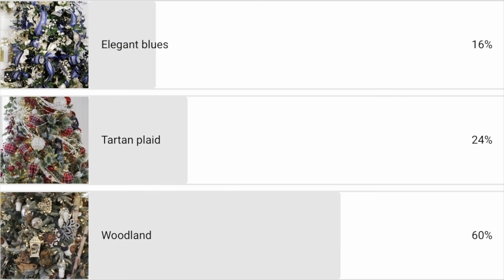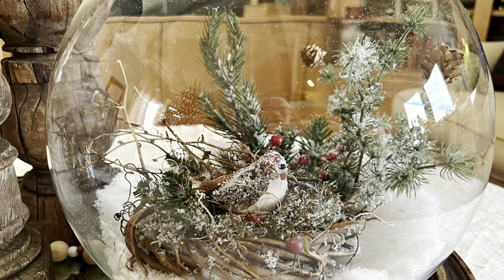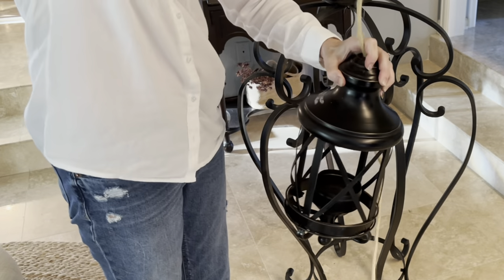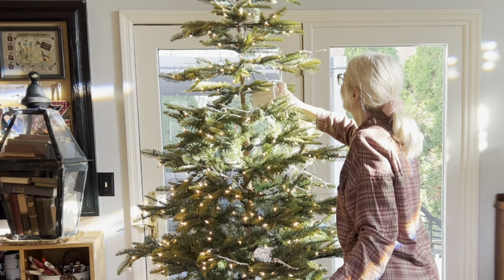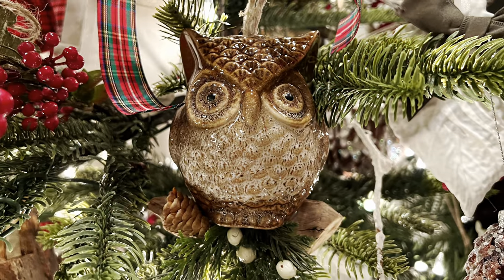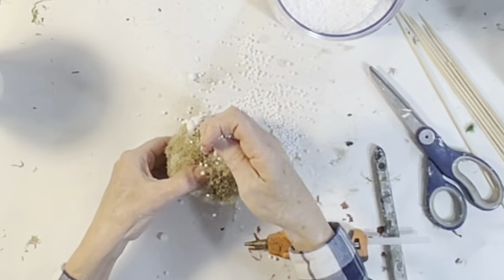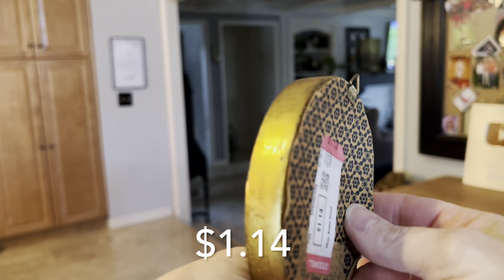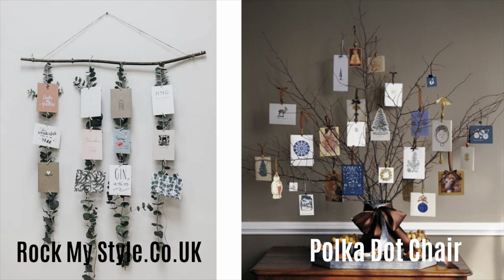Top 10 Free & Cheap Holiday Decorating Ideas/Christmas Tree Decorating Themes & Ideas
Do you need REALLY budget-friendly holiday decorating ideas? In this video I share my top ten ideas for decorating your tree and home for the holidays on an extremely tight budget. I will also be decorating two Christmas trees. The green tree will be decorated in a “Scottish Woodland” theme, and the white tree will be in a “Frozen Lake” theme. And, of course, I’ll be DIYing some new ornaments and holiday decor!

Music used in this video: Noel by Audionautix 2